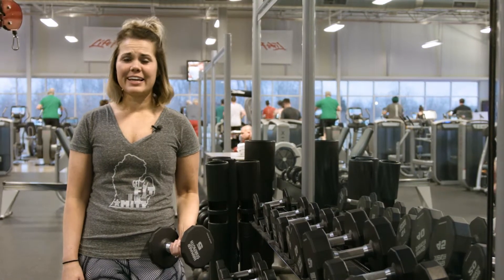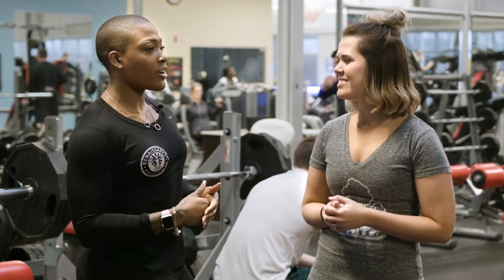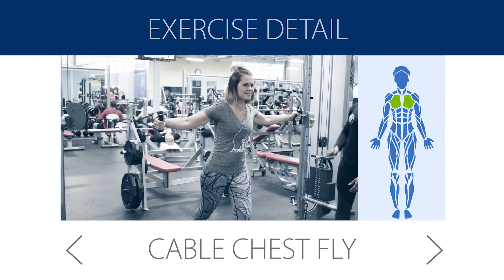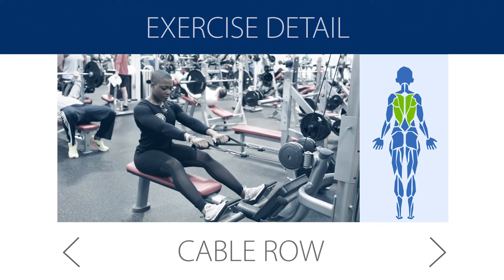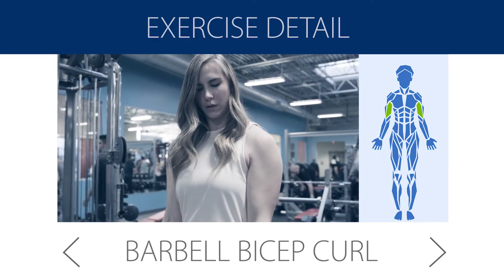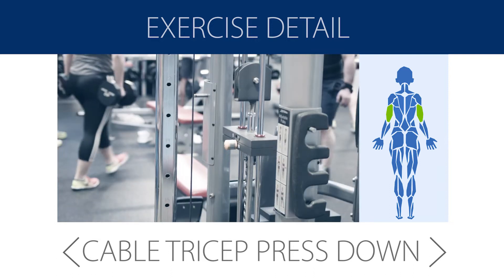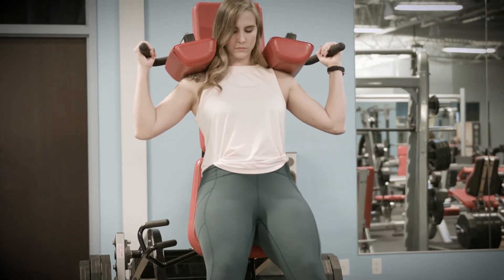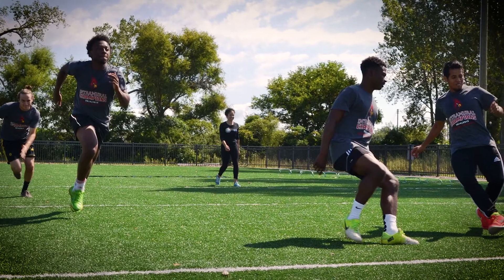Get Fit in the Mitt - Episode 20 - Renaissance Athletic Center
The weight room at any fitness facility can seem intimidating. Especially if you don’t know how the machines work or what exercises to start with. But don’t let that stop you from picking up some pounds! Strength training is shown to have a number of health benefits.